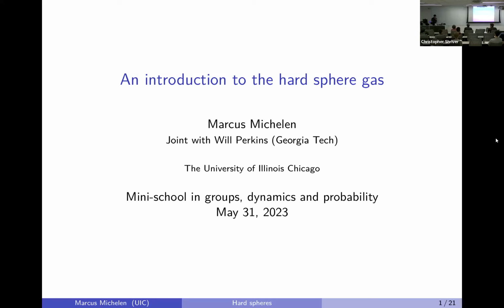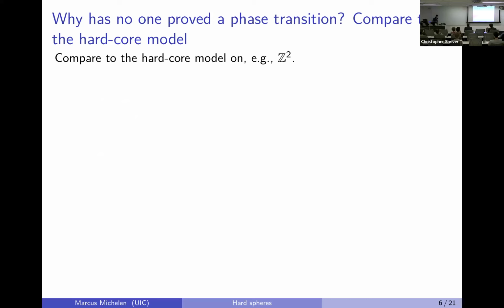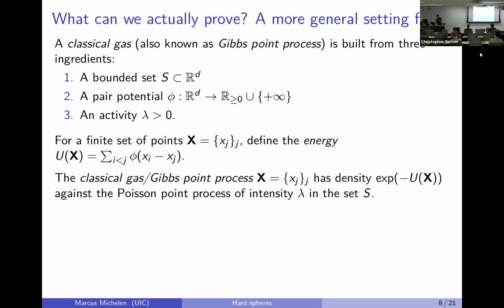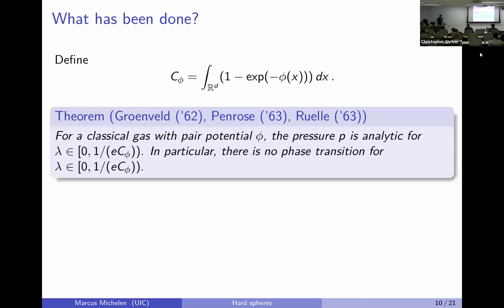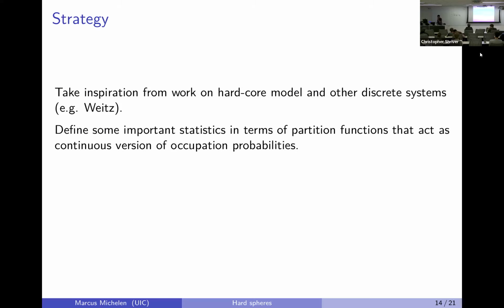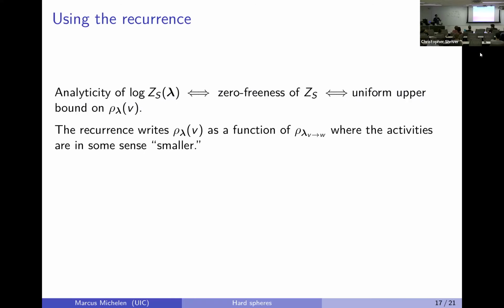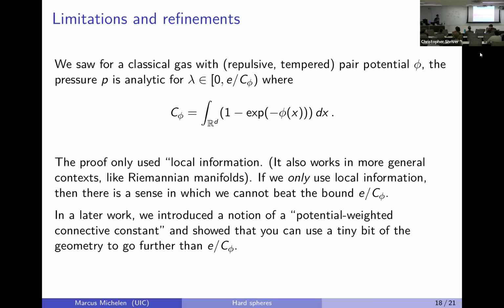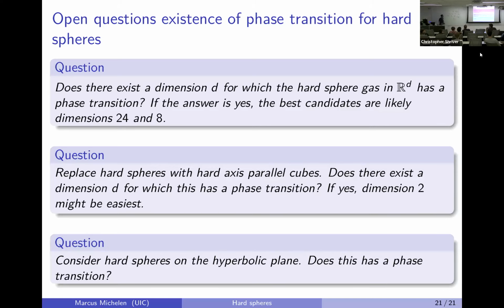Marcus Michelen: An introduction to the hard sphere gas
The hard sphere gas is an easy-to-describe model of particles interacting in the continuum.  Consider a box U in Euclidean space (or another reasonably nice space, like a Riemannian manifold) and place down a Poisson process in U conditioned on no points being within distance r of each other.  As the intensity of the process varies, what can be said about this model?   Despite the simplicity of the description and a century of work on this model, many of the most fundamental problems remain wide open.  We'll discuss the state of the art on the hard sphere gas, comparisons to other models such as the hard-core model, and describe how tools from combinatorics and theoretical computer science can be used to analyze this model.  Portions of this talk will be based on joint work with Will Perkins.